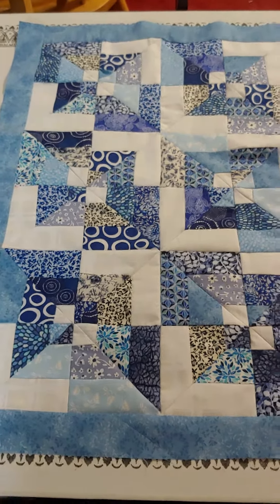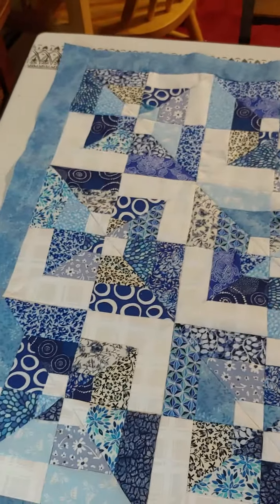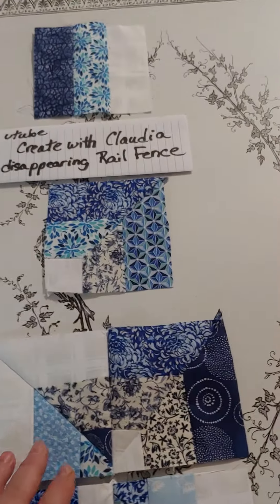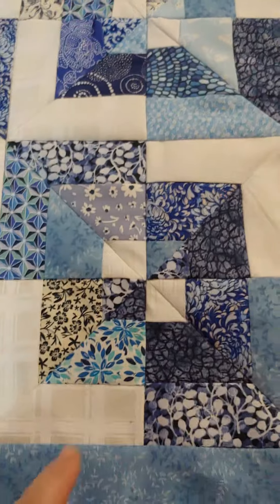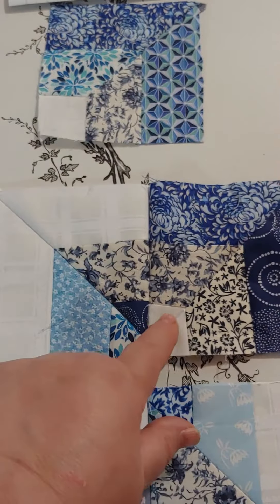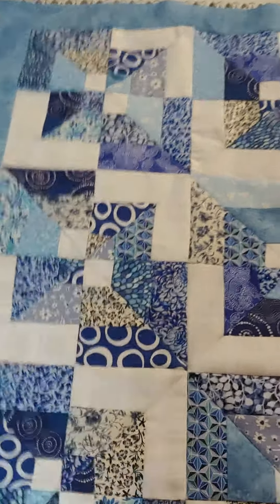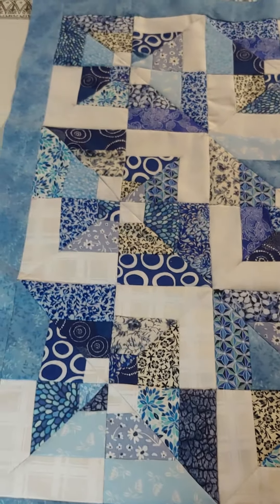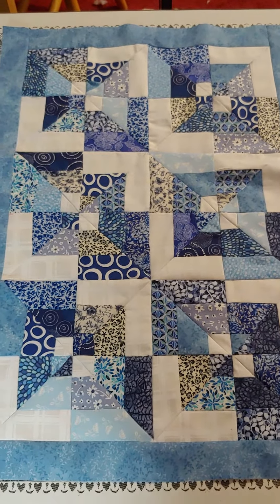Sew and tell Disappearing Rail Fence Block wall quilt how to on utube channel createwithclaudia.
A quilt block that looks difficult but isn't.This sew and tell wall hanging disappearing rail fence was made using the technique from utube channel create with Claudia. She does a great job with her tutorial showing how to create this complex block by cutting and manipulating the rail fence block. the rail fence block is a super simple block made from 3 strips of material.